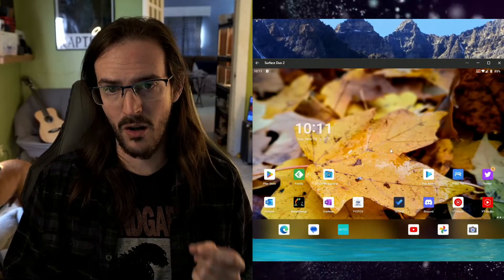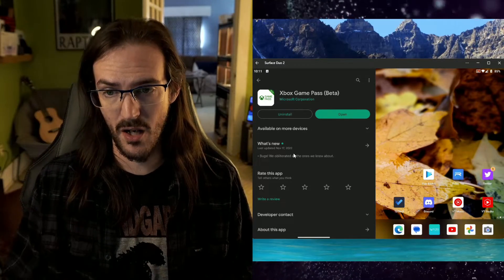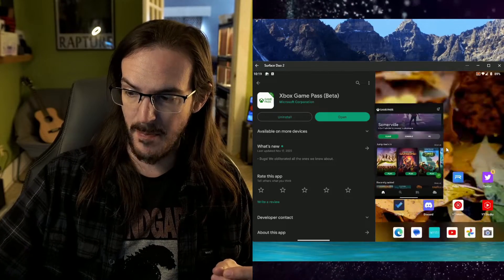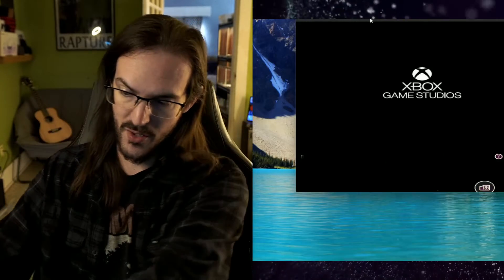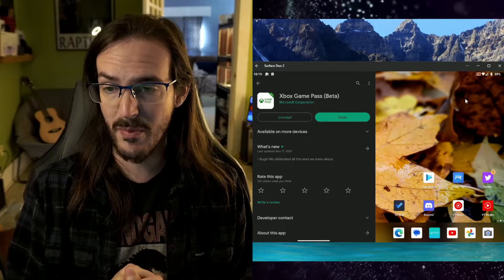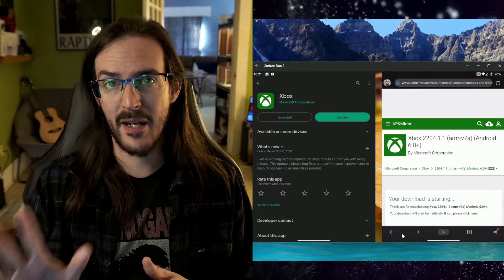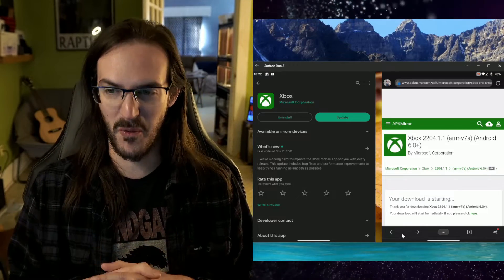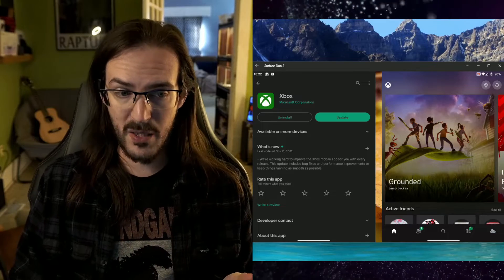How to fix XBOX Remote Play and Game Pass streaming on Surface Duo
Credit to Reddit user WilhelmStroker for the Xbox app fix.
New mic was a bit low on volume, will be fixed on the next video.